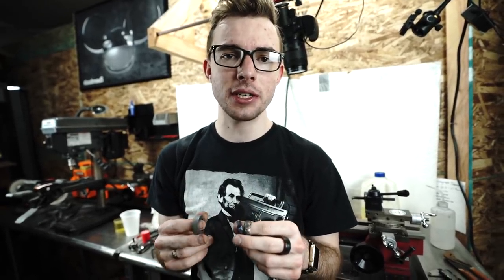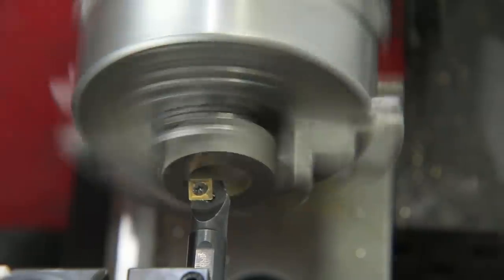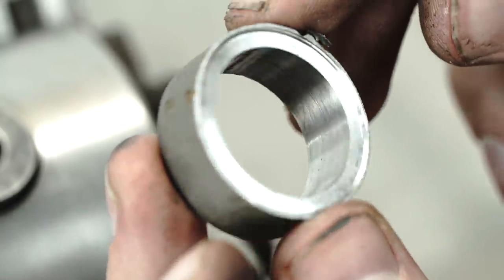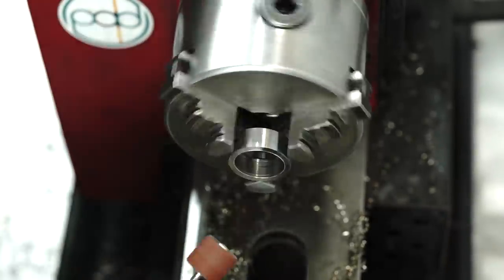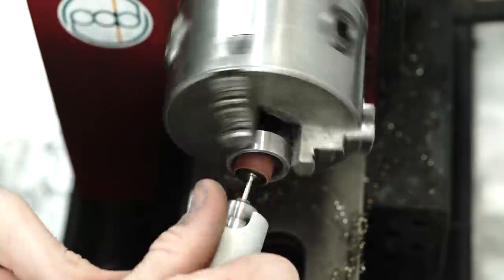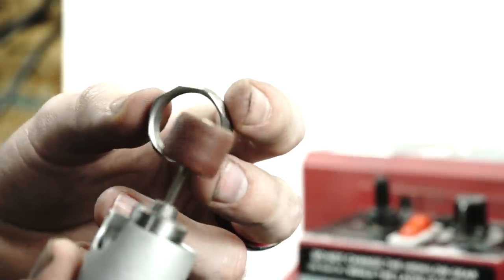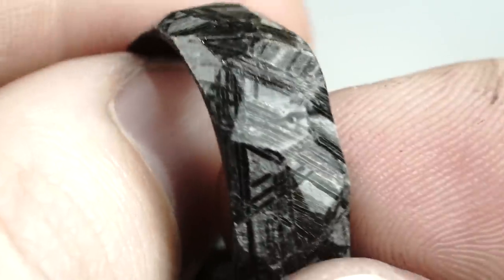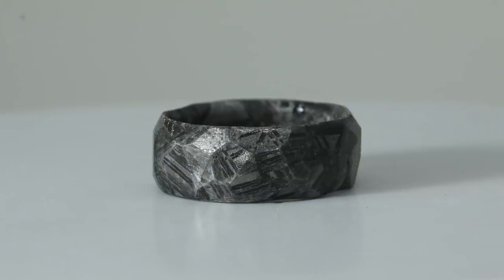Making a Meteorite Ring with Obsidian Facets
In today's video, Patrick Adair designs a ring out of rare Muonionalusta meteorite that he shapes with a belt sander to give it an "obsidian" finish. The meteorite develops a very intricate geometric pattern once etched in acid which perfectly compliments the obsidian finish.